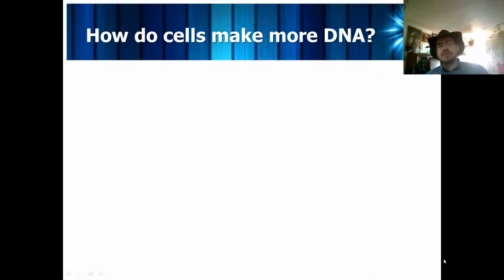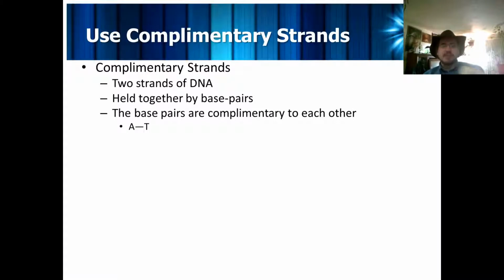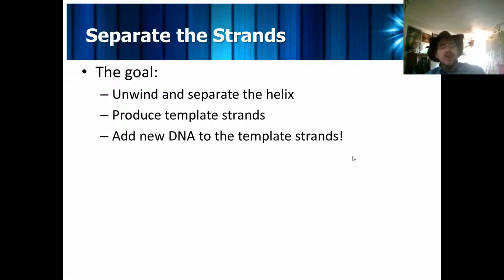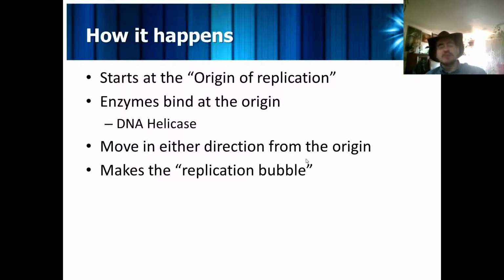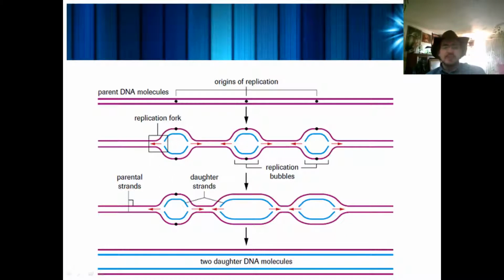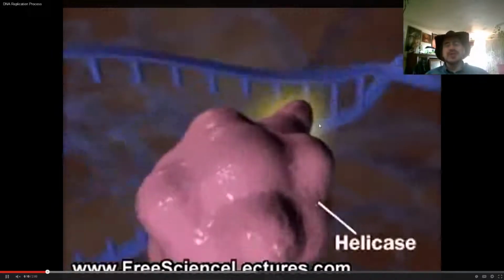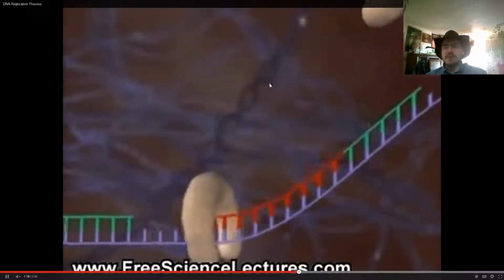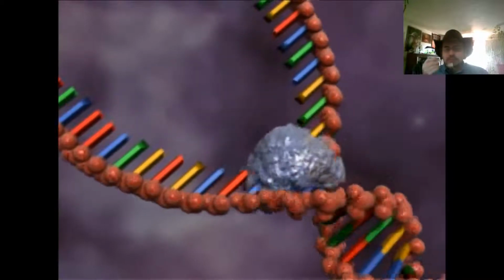Bio 105 Chapter 10 Part 02